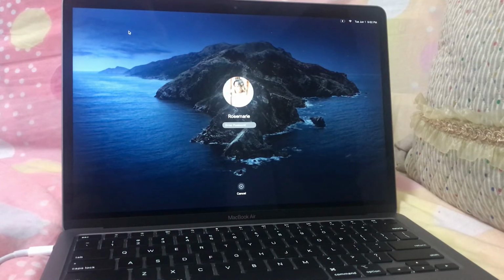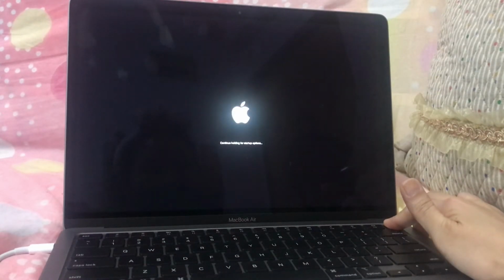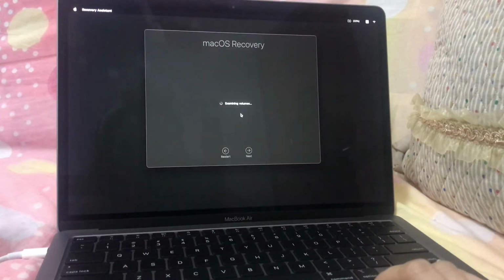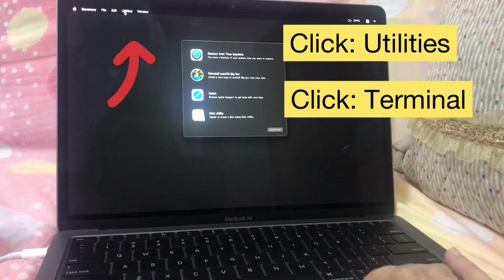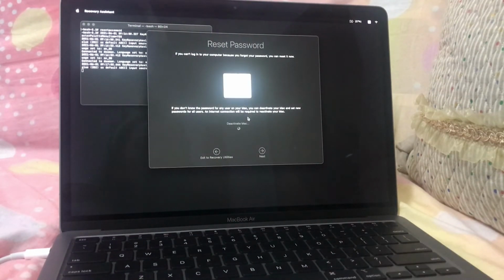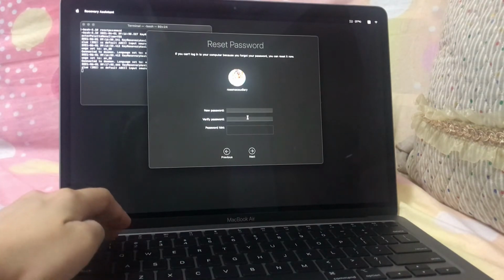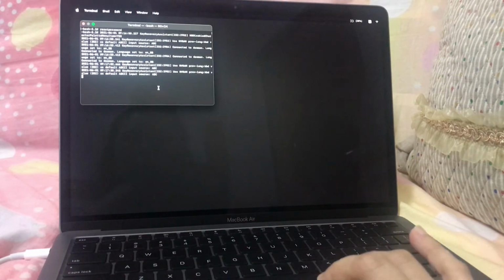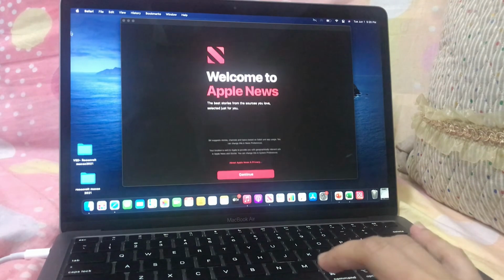MACBOOK AIR 2020 FORGOT PASSWORD! HOW TO RESET-PASSWORD